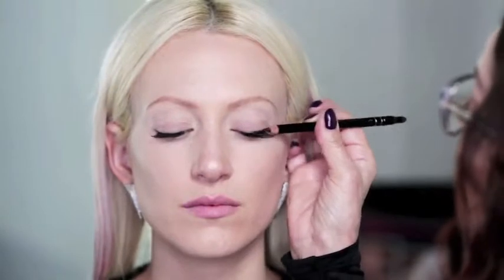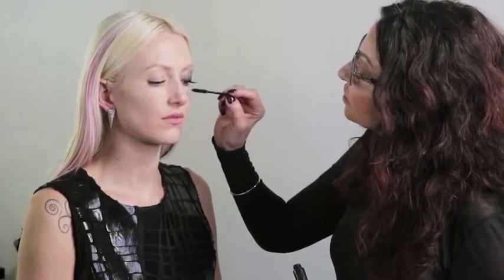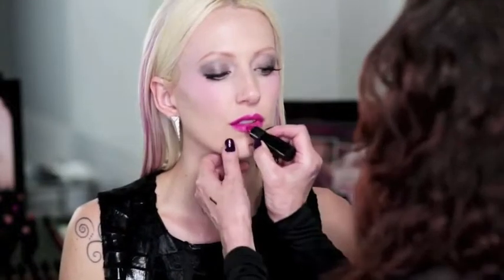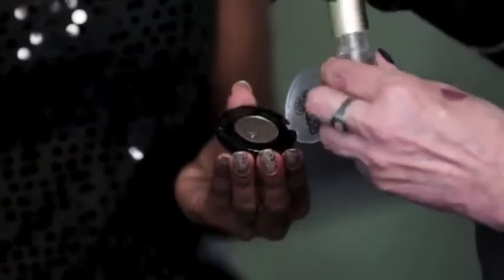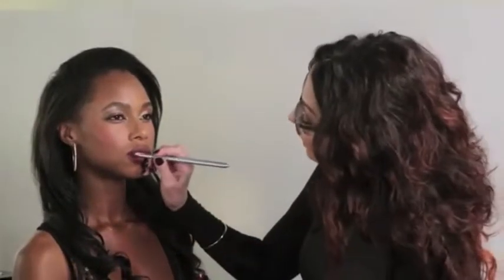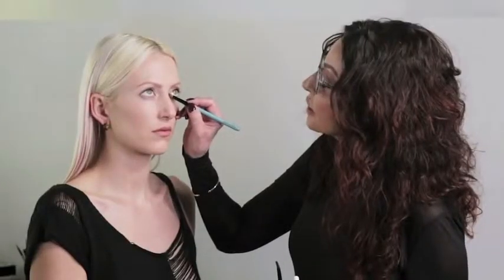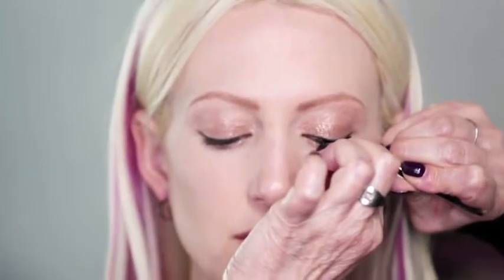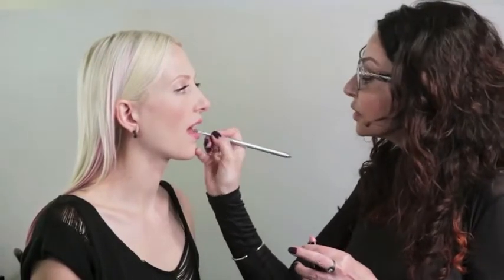SENNA Rock Goddess full collection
Watch SENNA Founder Eugenia Weston's HEAVY METAL, CLASSIC & GLAM makeup tutorial using Rock Goddess Collection.